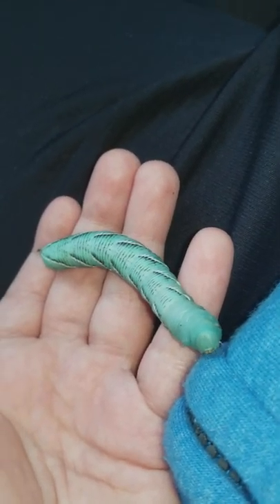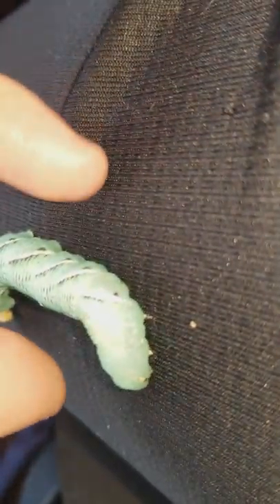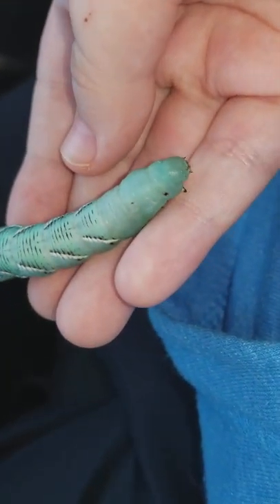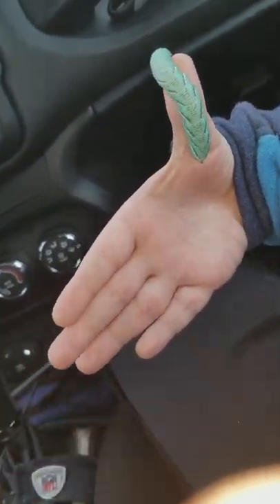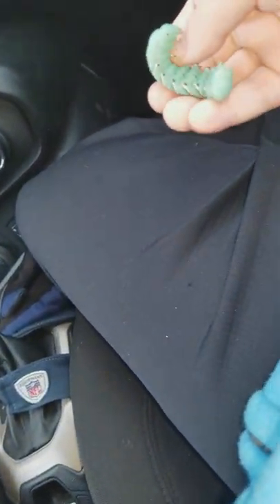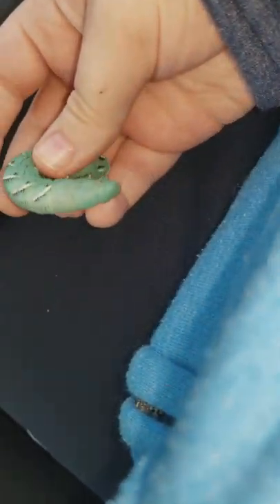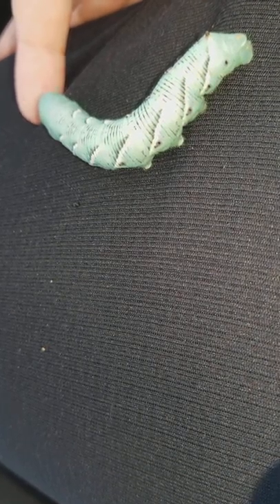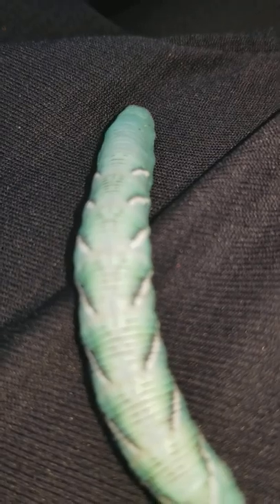My new horn worm Caterpillar Heimlich!!!!!!